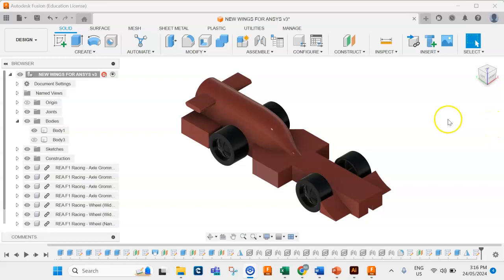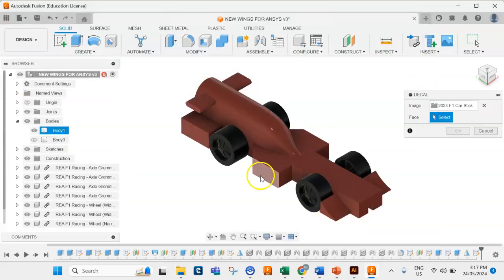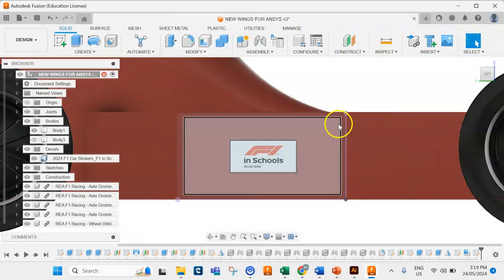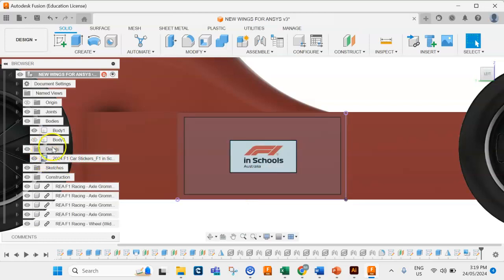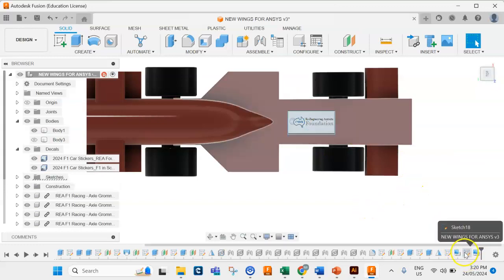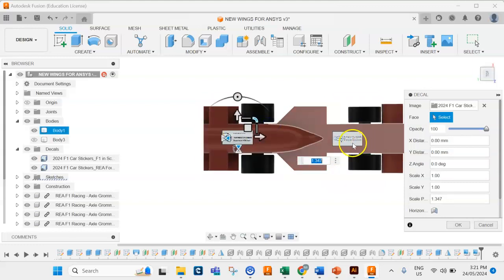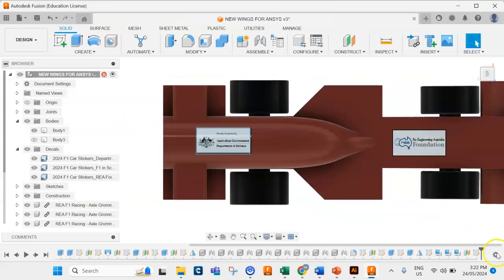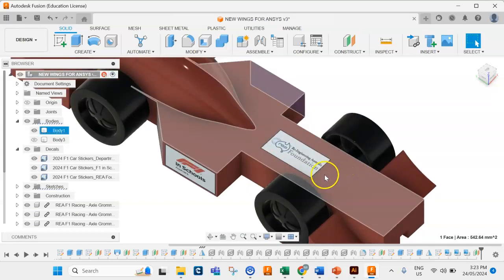DECALS - Fusion 360 - F1 in Schools